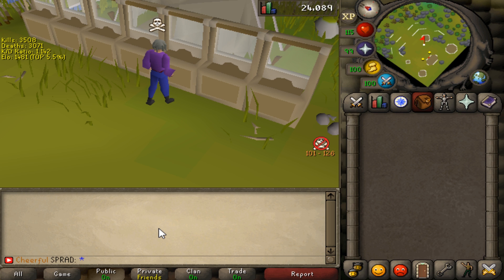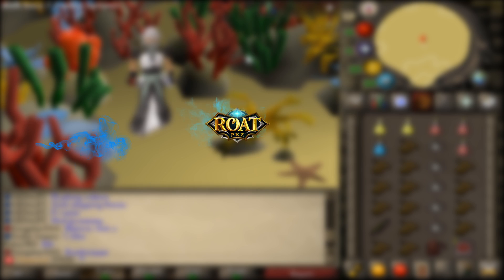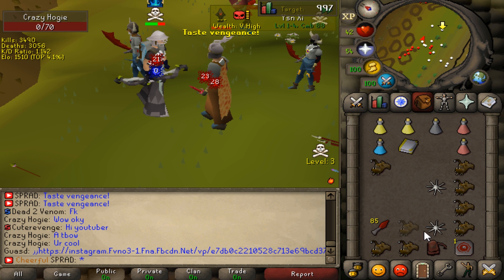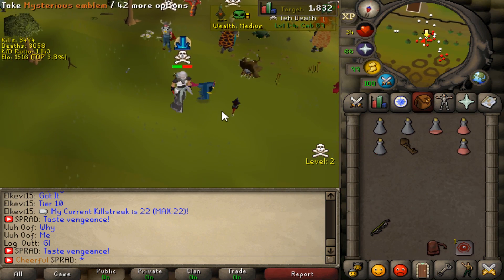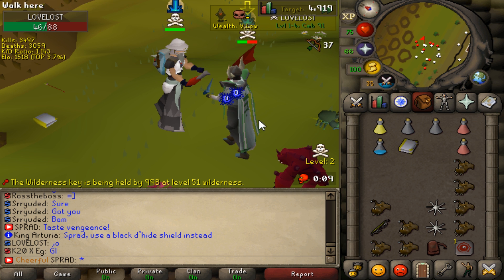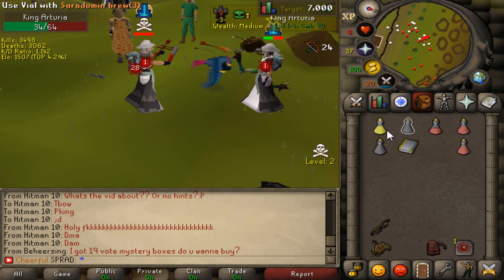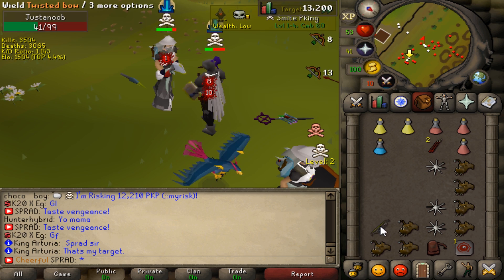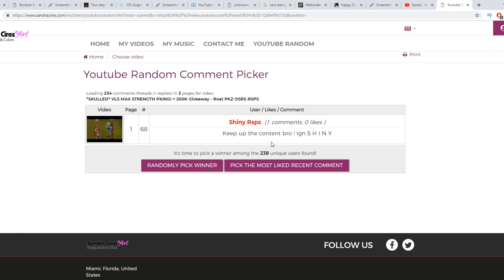Pking WITH MOST EXPENSIVE ITEM INGAME!! Worth 4M+!! - Roat PKZ OSRS RSPS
Login & Instantly PK with over 200 players!

2. Like this video!
3, Comment your IGN!
4. Turn my post notifications to "ON"